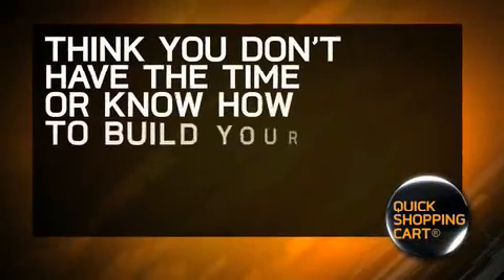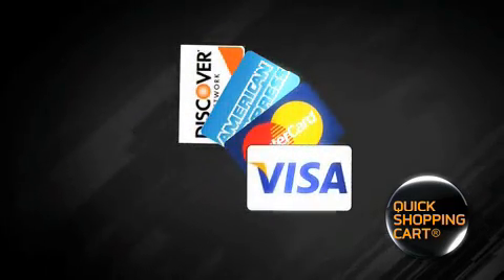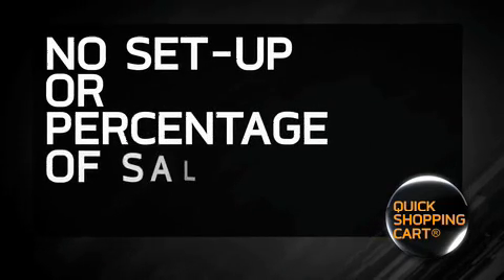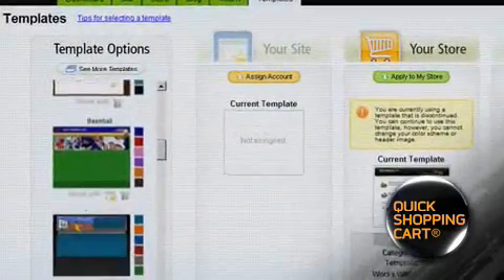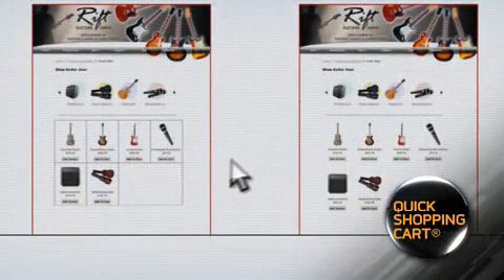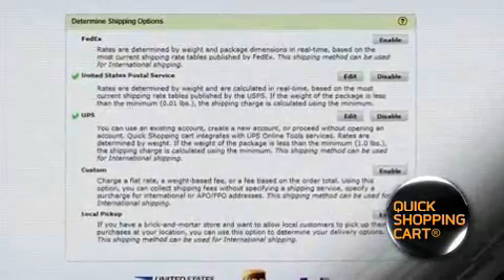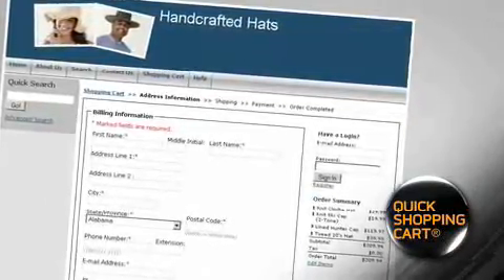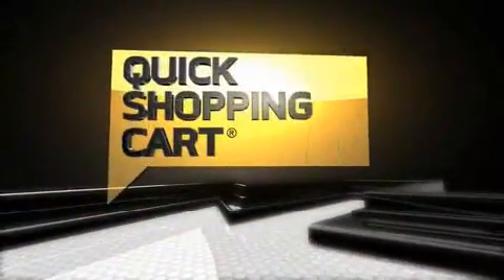Build Your very own Online Store in less than an hour with Quick Shopping Cart - ConstantDomain.com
With Quick Shopping Cart, you can create and publish a stand-alone Internet store or add one to your existing Web site in a matter of minutes. Accept PayPal® and credit cards, offer multiple shipping options, issue coupons -all via your secure site.